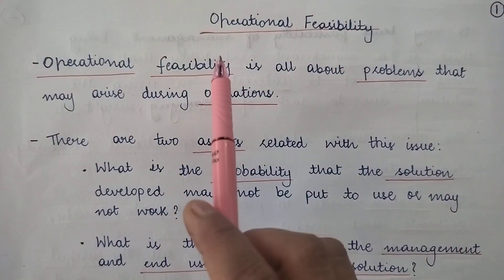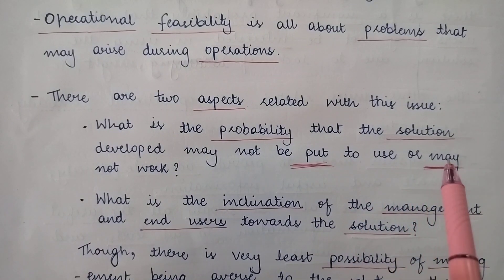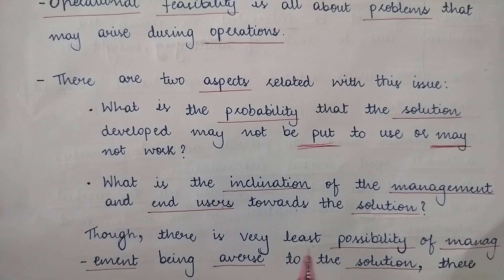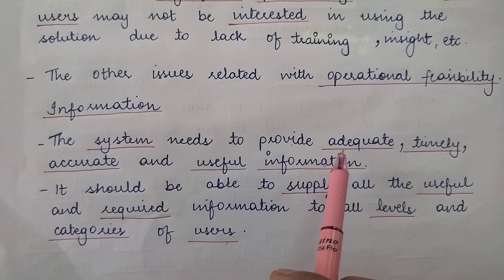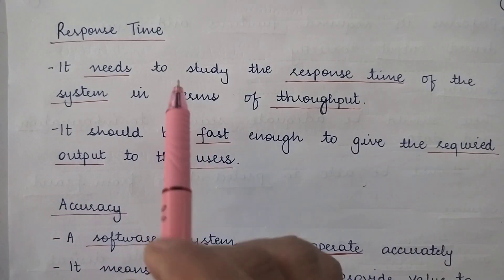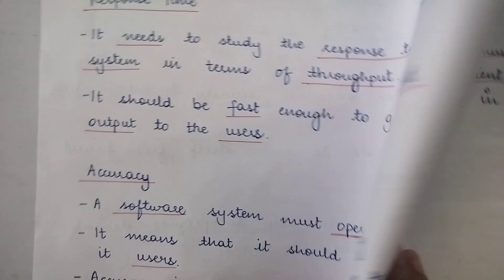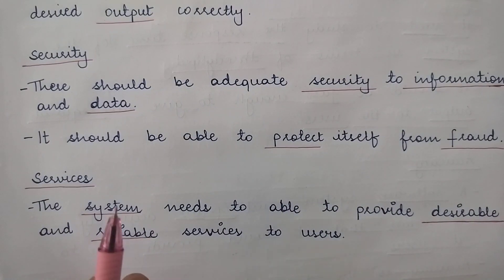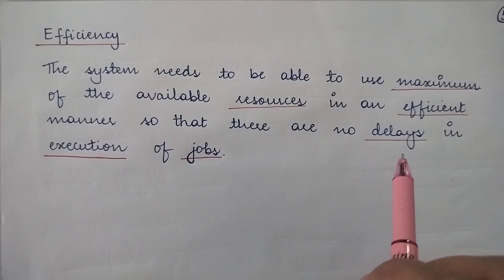Feasibility Study: Operational Feasibility